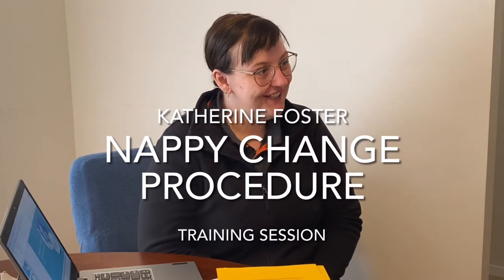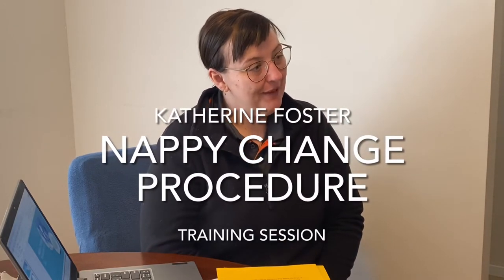Katherine Foster Nappy change procedure￼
￼Katherine Foster
Nappy change procedure
Training session￼ ￼